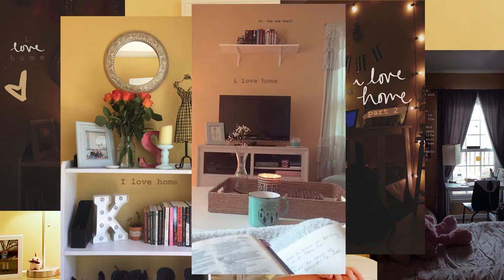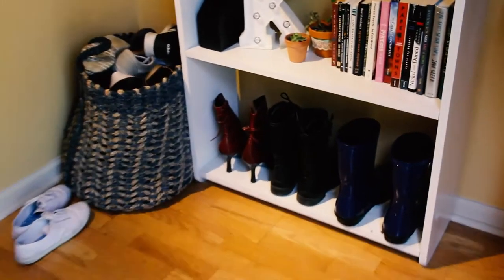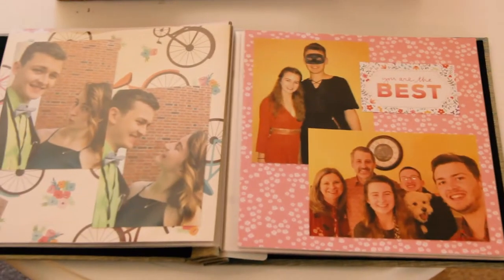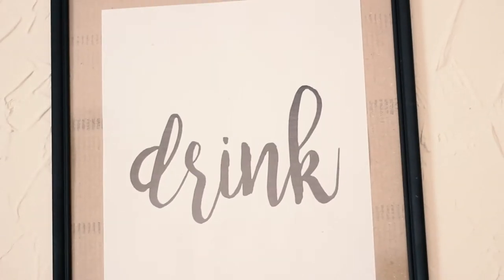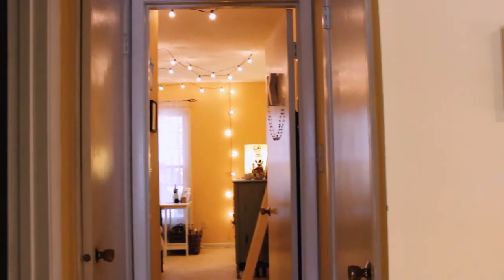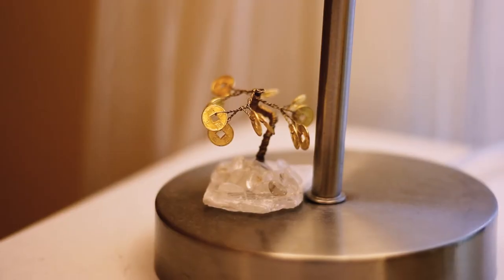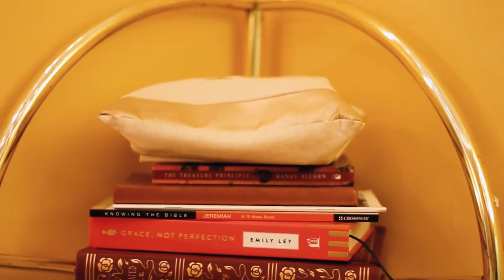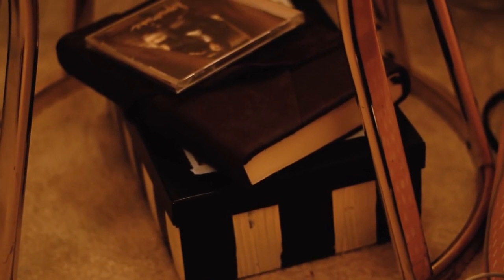My College House Tour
So I'm almost a senior in college (WHaT) and I've had the privilege in living in this cute yellow house for the past year so I wanted to share it with the world! Enjoy my little yellow house! Shout out to Walmart and Facebook Marketplace for furnishing my home haha. I have no idea why I randomly decided to drop back in on youtube right now but ~here I am~